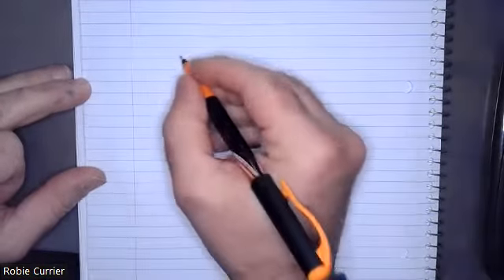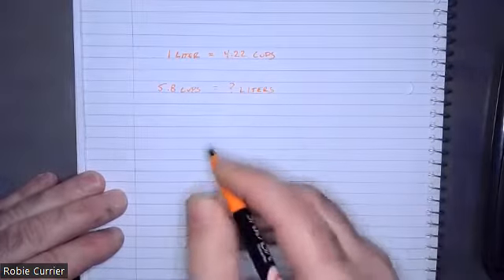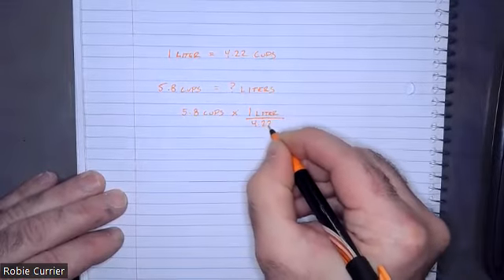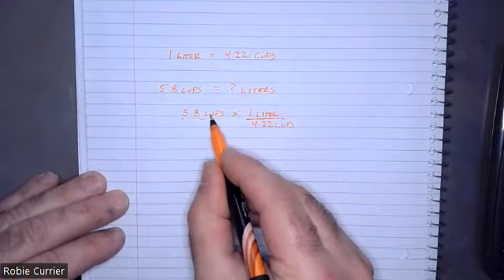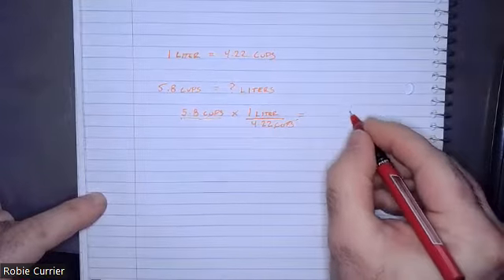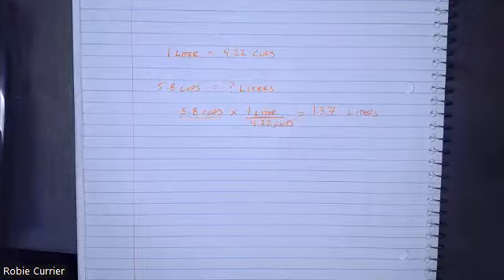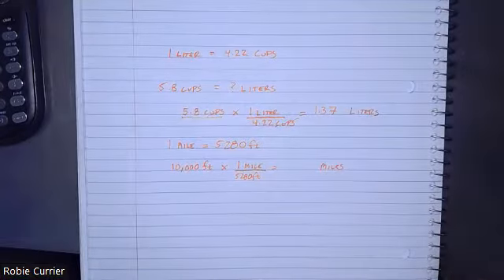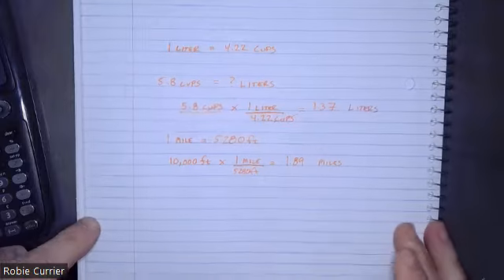Converting Quantities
This video shows how to convert units of measurement.  This technique is useful when doing things like converting things like radians to degrees, degrees to radians, milliams to microamps, etc.